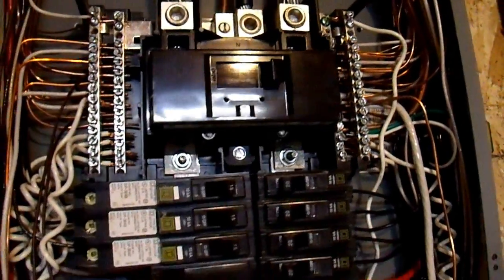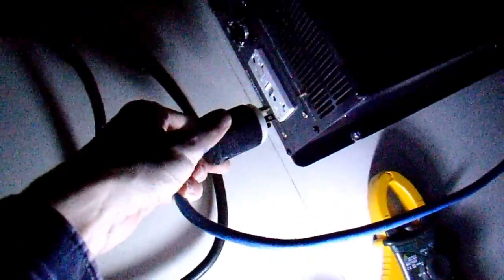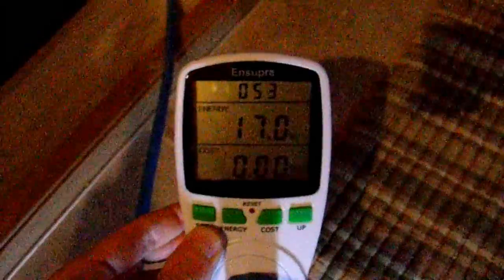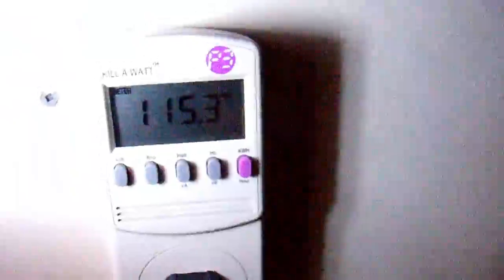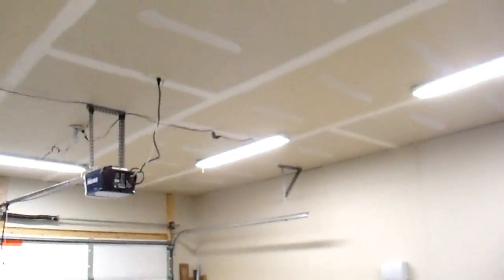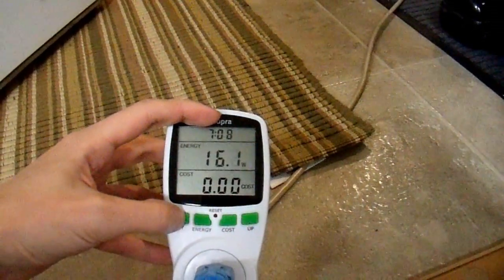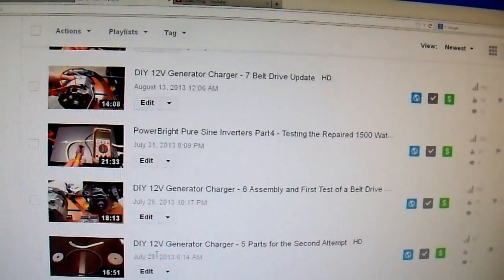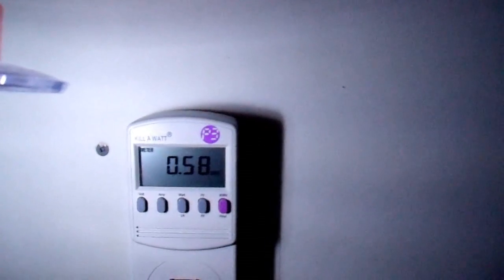How to Power your House with an Inverter or Generator During a Power Outage Part 3/3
In this video series I describe how you can safely and inexpensively power your house with an inverter during a power outage by using only existing house wiring.  Please see my video on how HOT to connect an inverter to your House Mains to see some common problems people run into when attempting this.  The method shown here works well, but please check local codes/regulations before attempting.